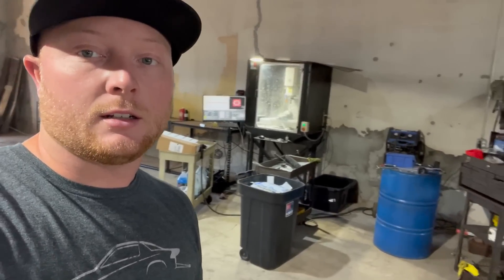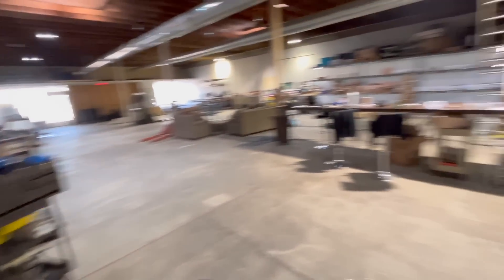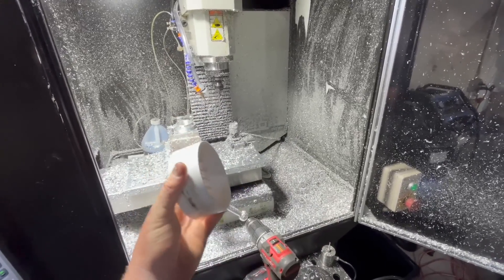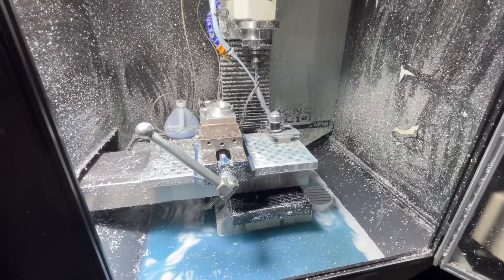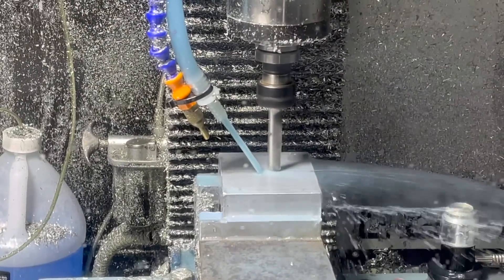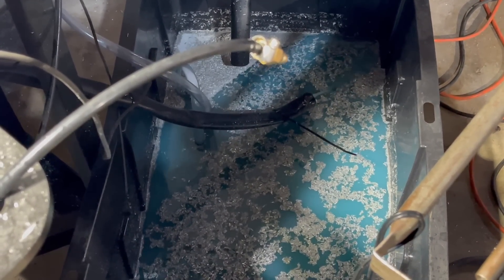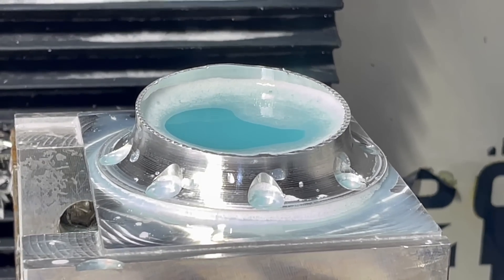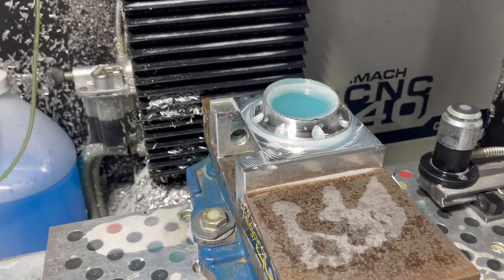DIY $20 CNC Coolant Pump!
We’ve been needing flood coolant for a long time now, so we came up with a cost effective solution to try and make our parts better and extend tool life! Check out Nickkybobbyinc.com for parts and merch!

Facebook: Nick Taylor or Nickky Bobby Inc.